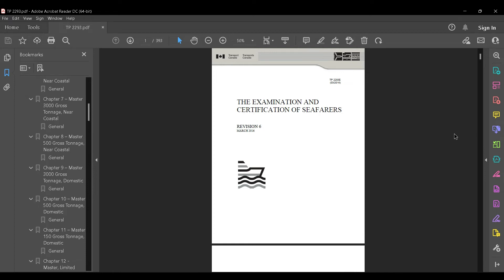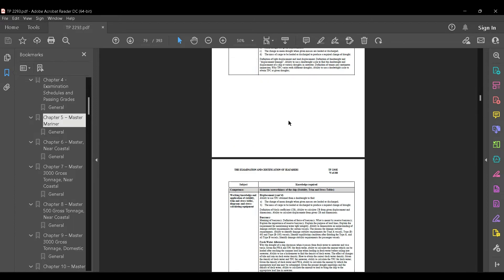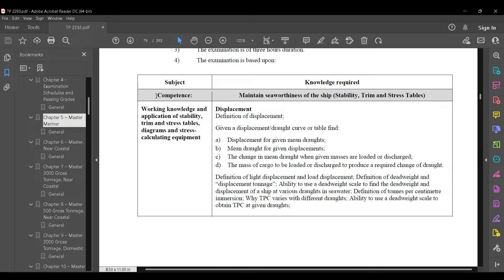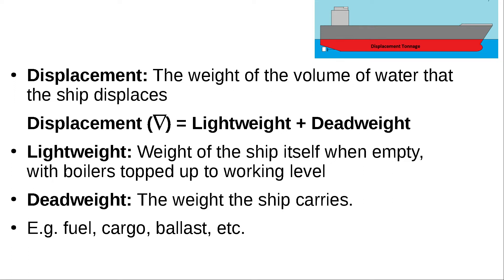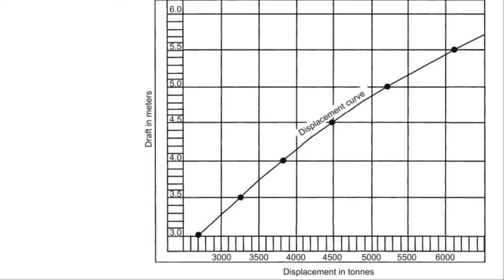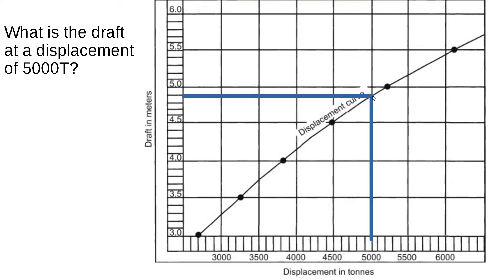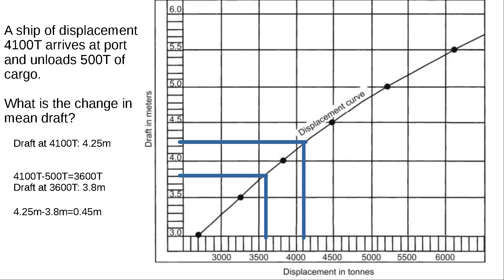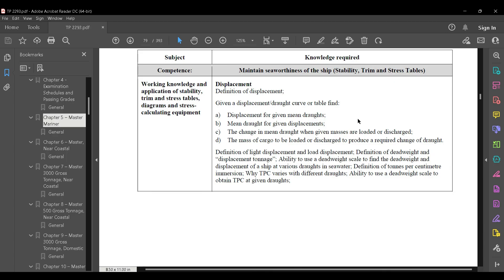Ship Construction and Stability - Level 4 - Transport Canada - Part 1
Introduction video in a series covering the material for Transport Canada SCS 4 Examination.

Aligned with STCW Code requirements for deck officers.

Definition of Displacement, Displacement Curves, Mean Draft, Changes in Draft When Unloading Cargo